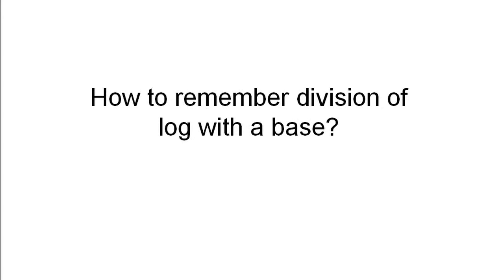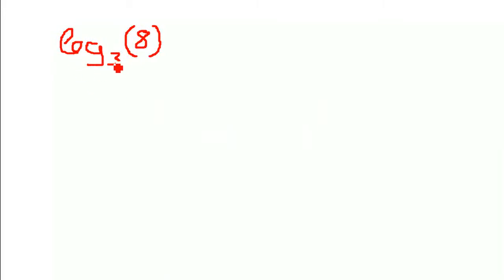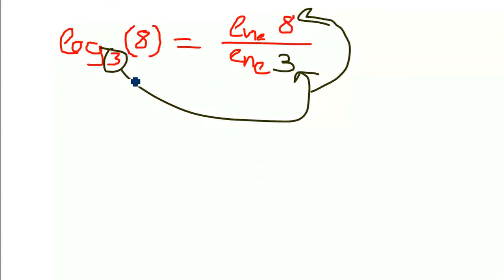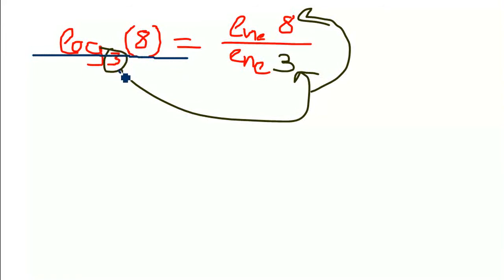Mathe: Eselsbrücke: Wie der Log als Bruch geschrieben wird